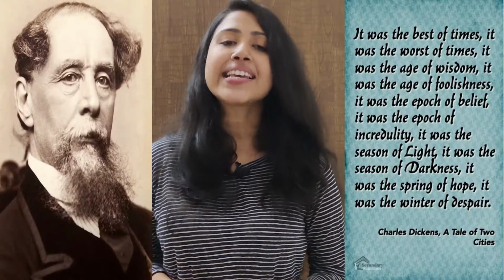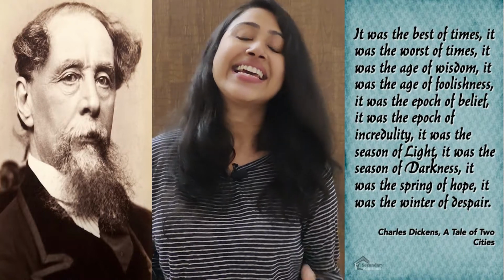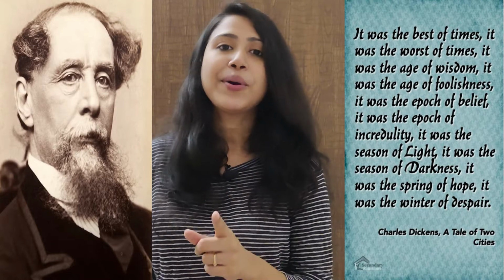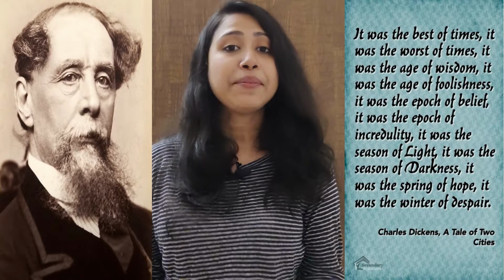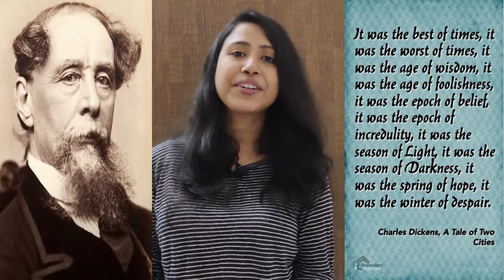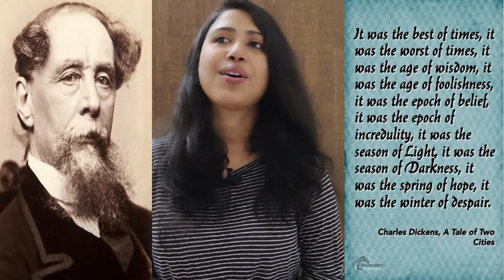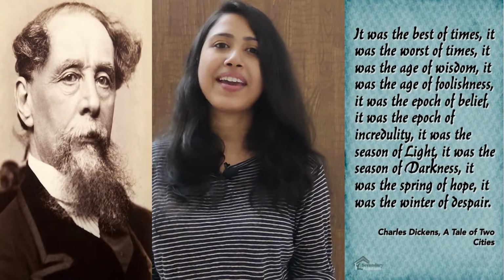Antithesis- WORD OF THE DAY!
In  this video, learn the usage of the word antithesis as a figurative device. It means the total opposite of an object or an idea.